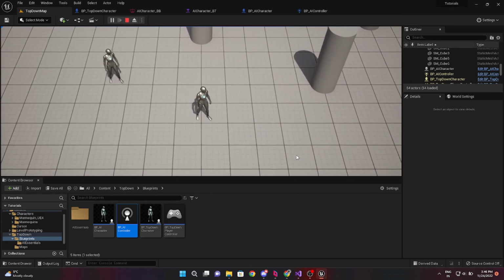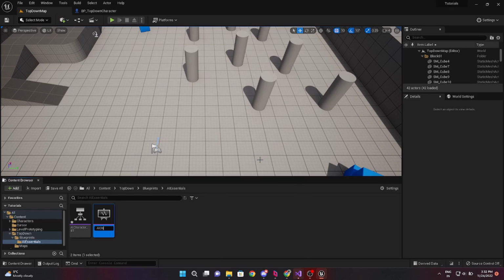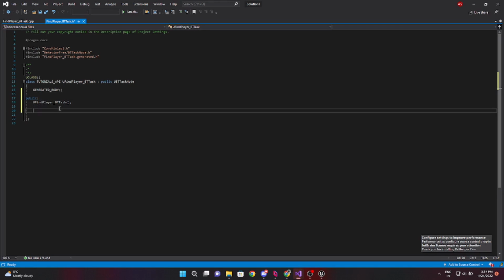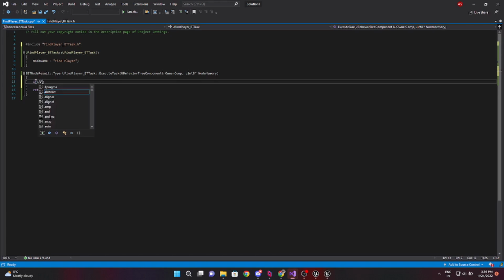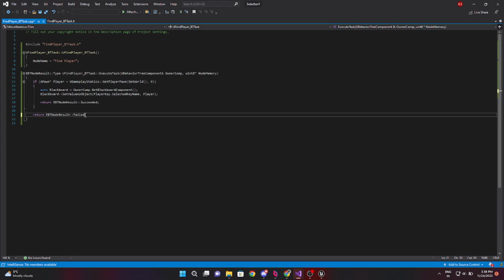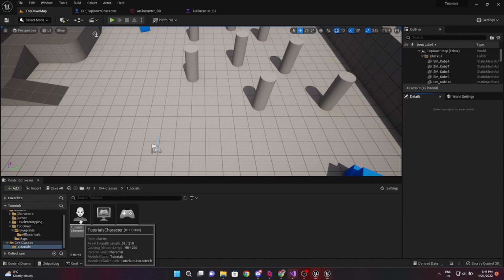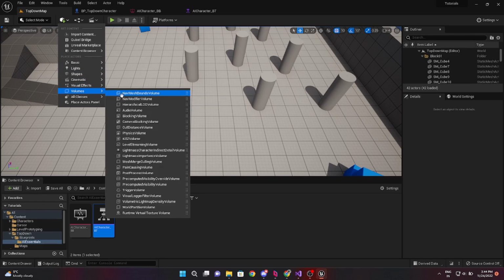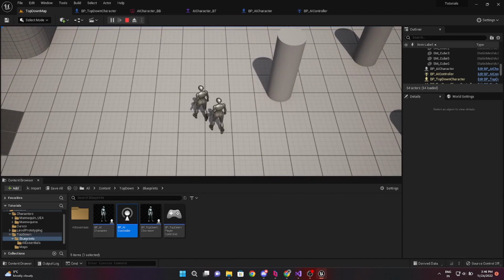Follow player using Unreal Engine C++ | Simple AI setup in Unreal Engine 5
In this video, I show how to setup artificial intelligence in unreal engine 5 using behavior tree, blackboard. Using C++, the follow player functionality is setup in this video.